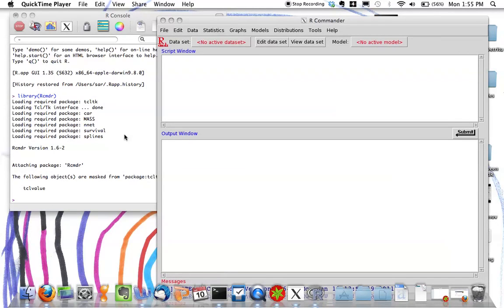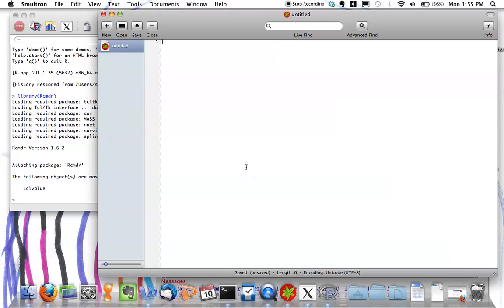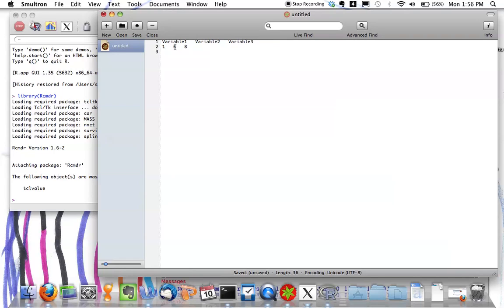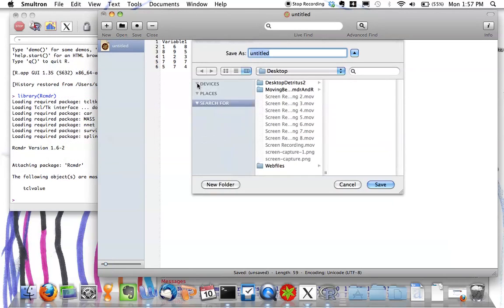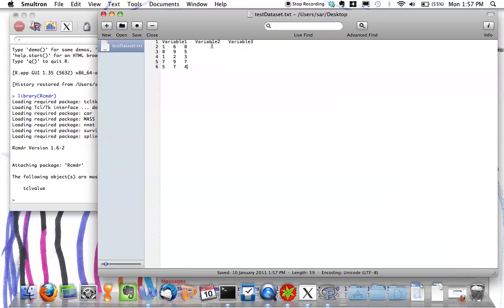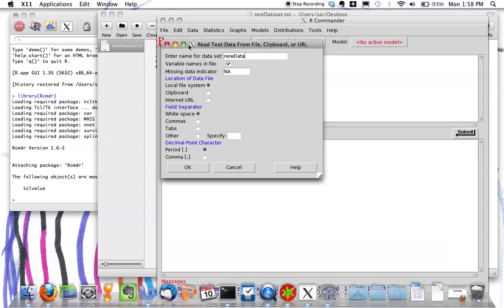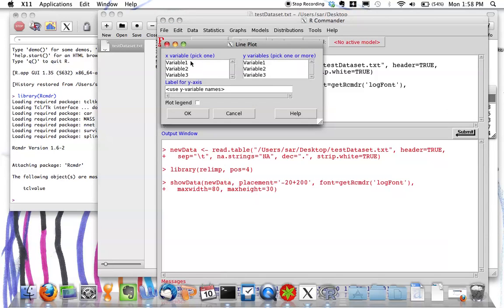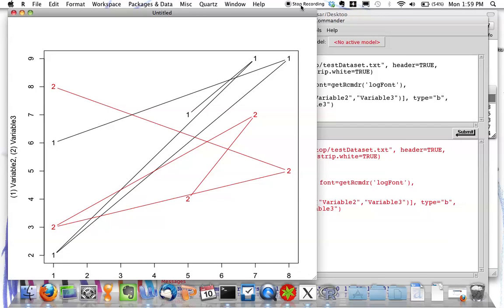GettingDataIntoRcmdrAndR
How to use a text editor to prepare data to import into R and R commander